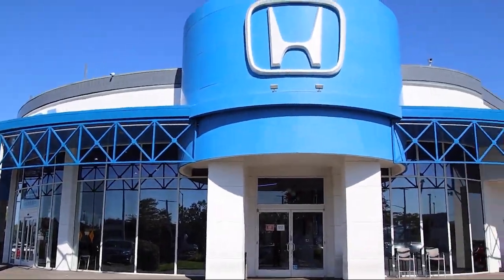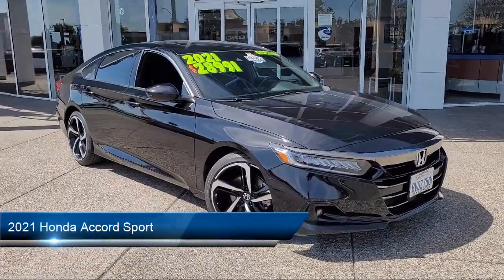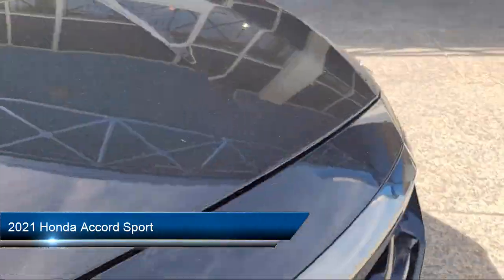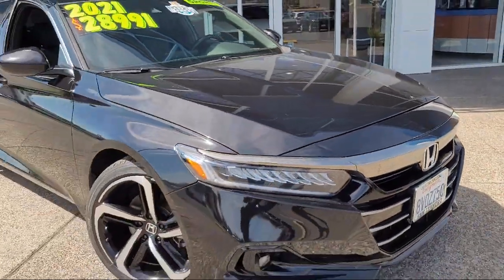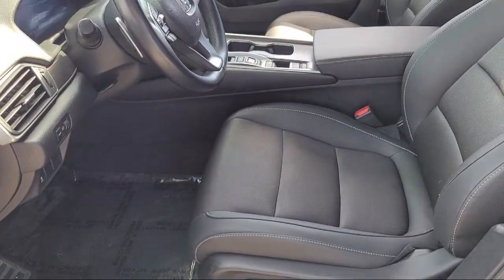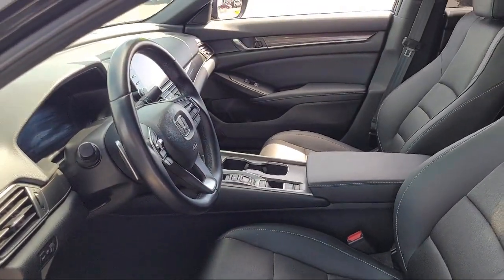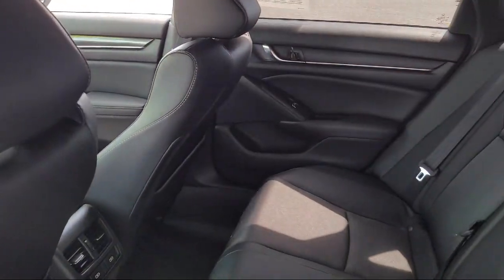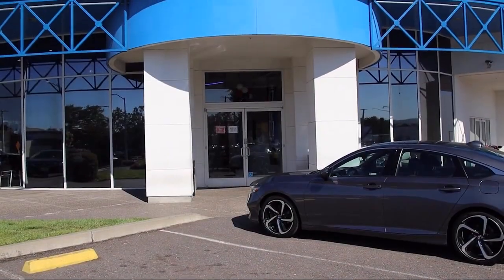2021 Honda Accord Sport San Leandro Hayward Oakland San Lorenzo Alameda Castro valley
2021 Honda Accord Sport Stock Number: R2936 Vin:1HGCV2F32MA010896.